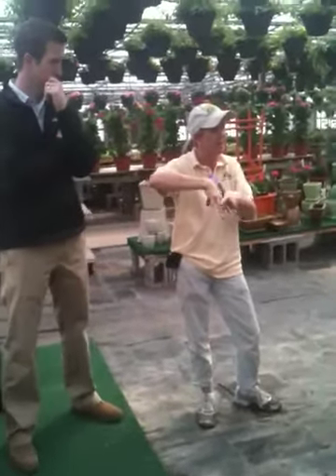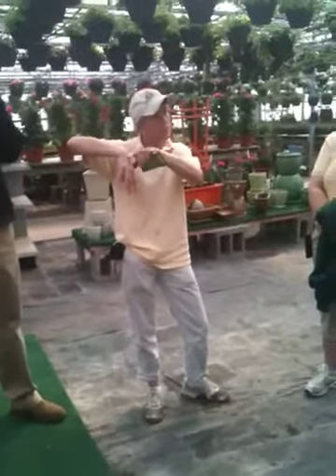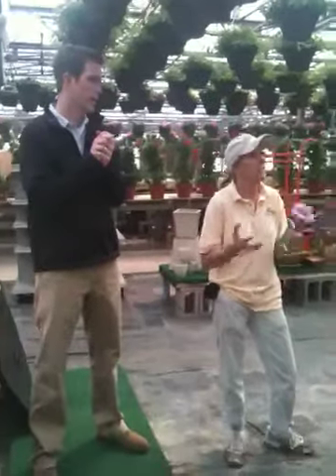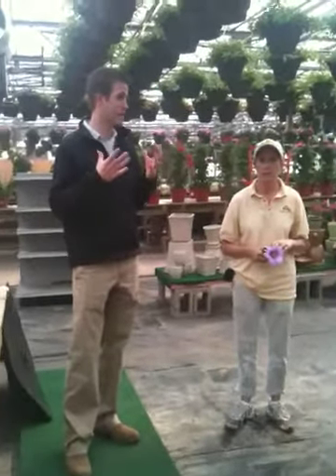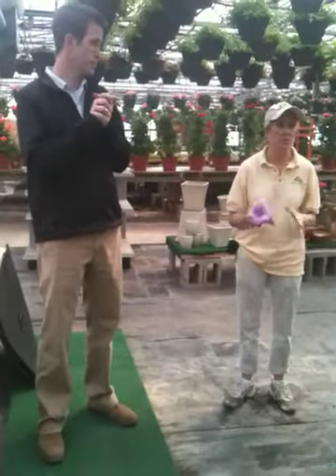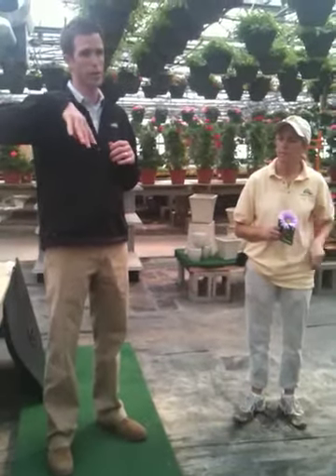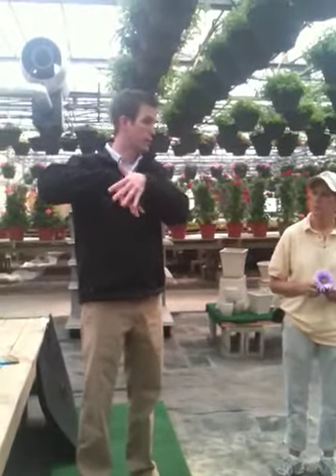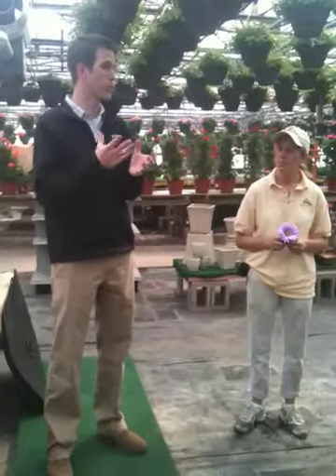How to Plant for Great root establishment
Grow plants with great success by using Mykes